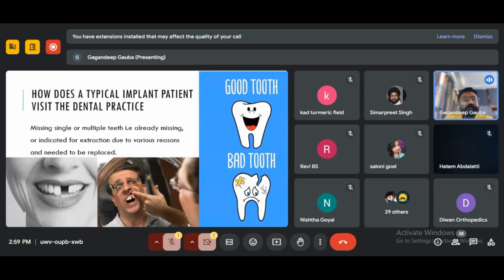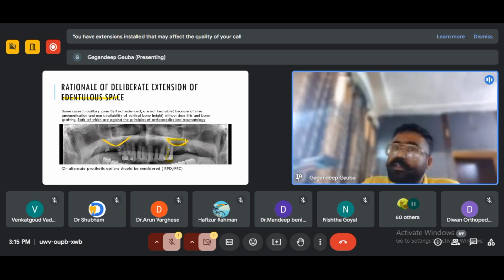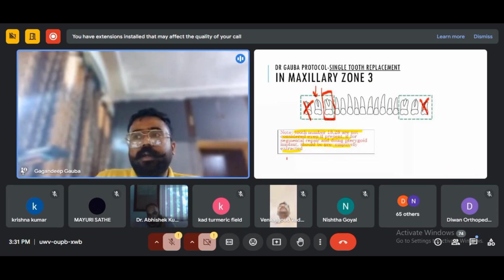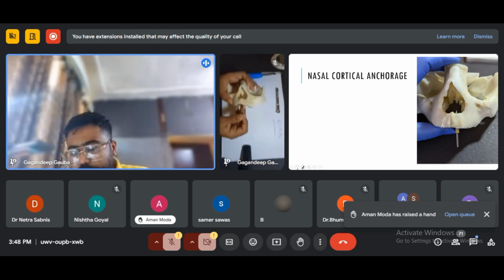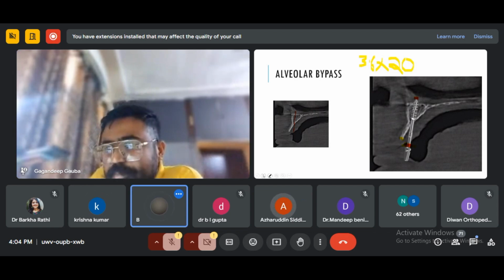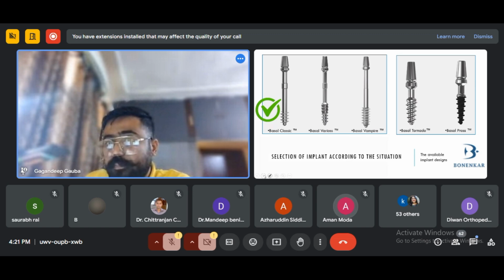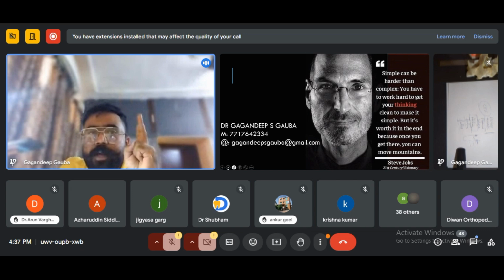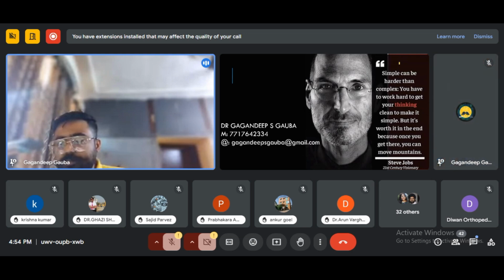The Art, Craft & Science of Basal Implantology in Maxilla.,Dr. Gagandeep Gauba.& Bonenkar Implants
Basal Implants 101- session 3, The Art, Craft & Science of Basal Implantology in Maxilla.
Dr. Gagandeep S Gauba. & Bonenkar Implants
Live Webinar
Thursday, 18th July, 2024
Indian Standard Time (IST).  3:00 PM